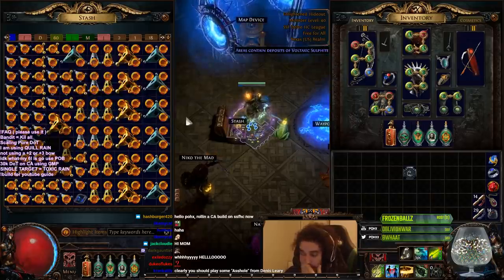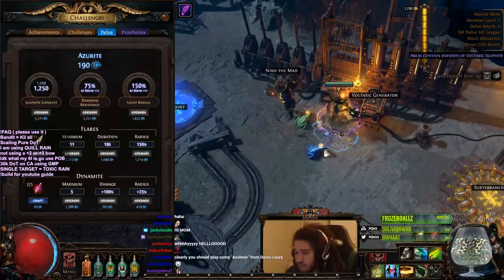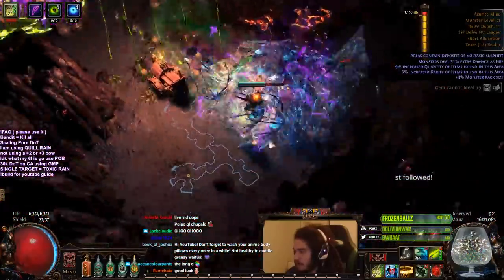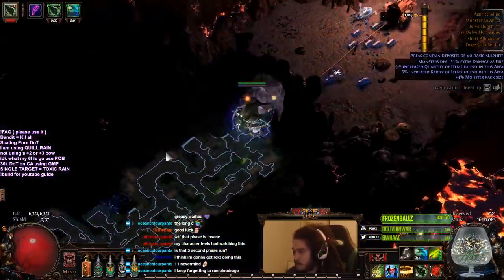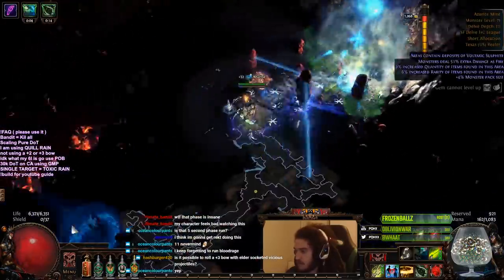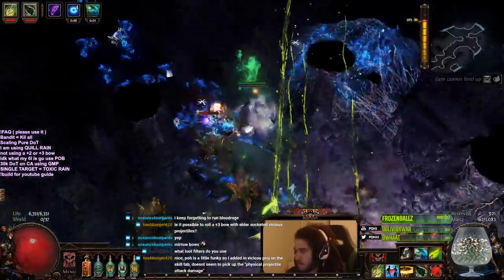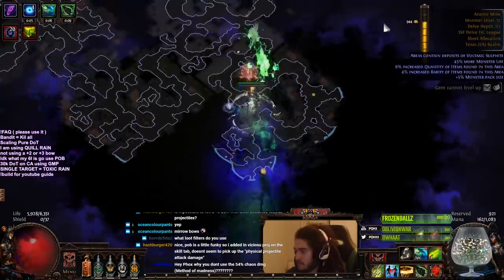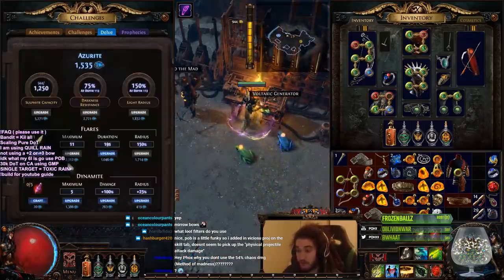Path of Exile - Delving in hardcore is fun